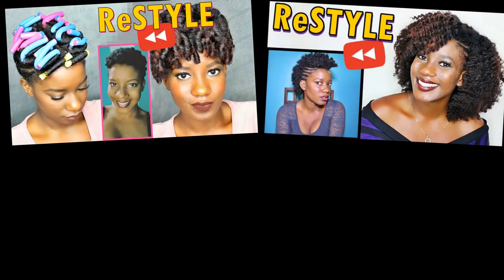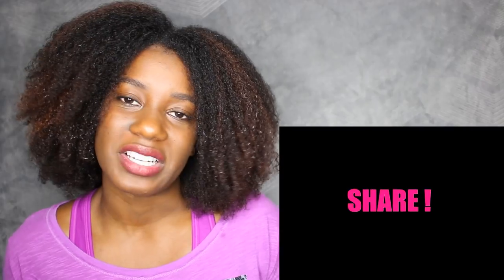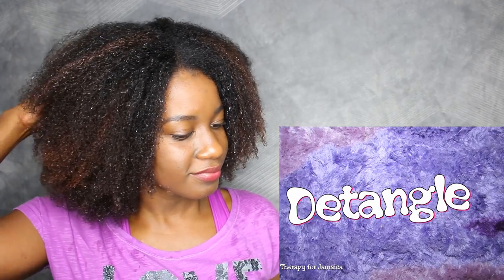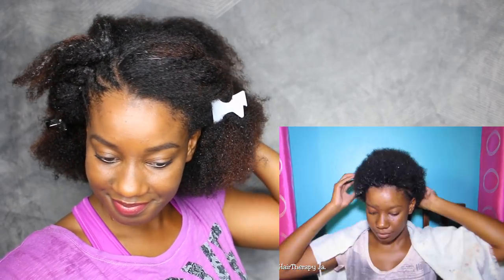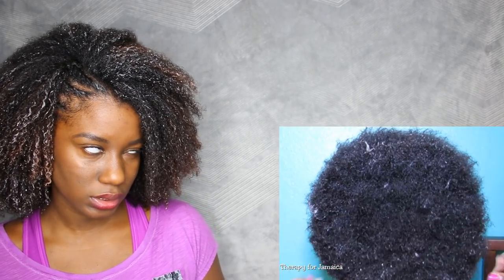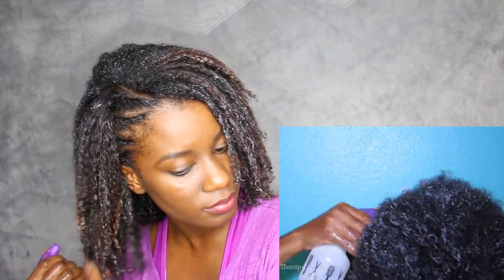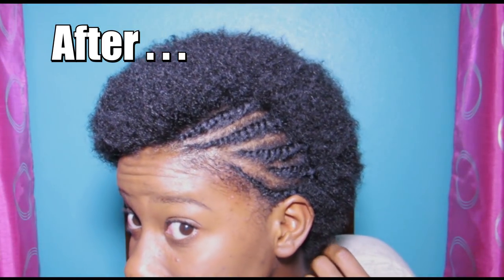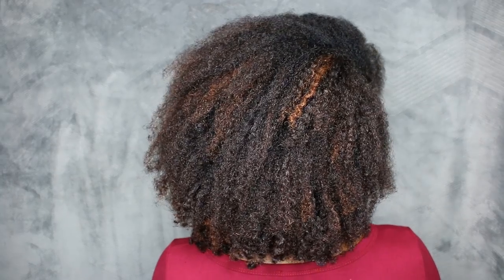Wash and Go DONE BETTER | ReSTYLE #5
My Updated Wash and go on natural hair!!!